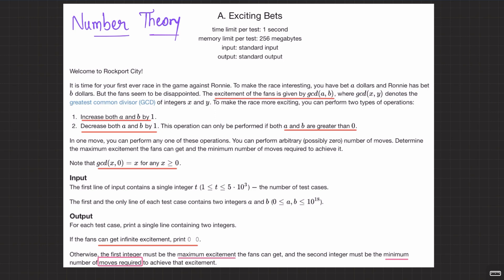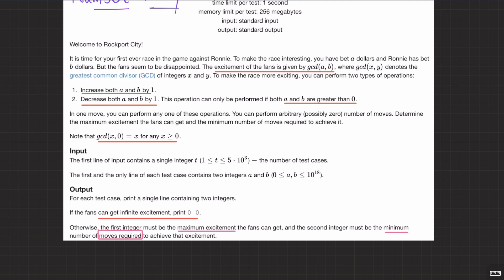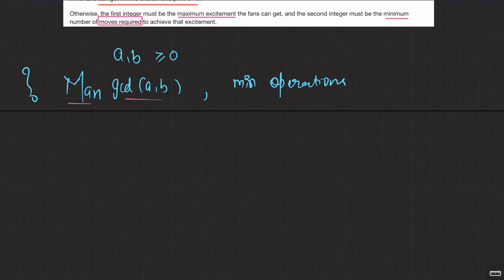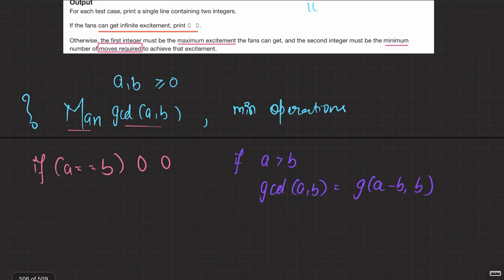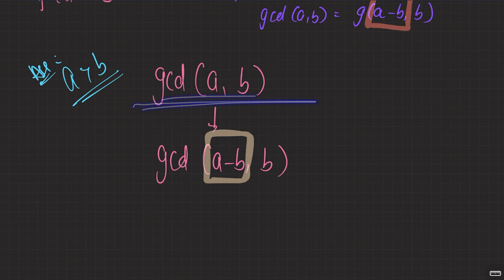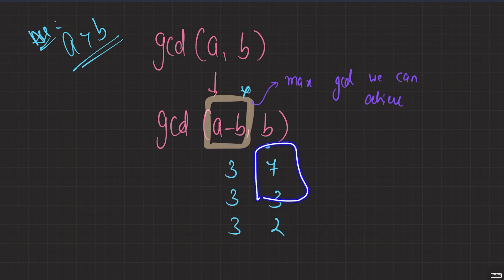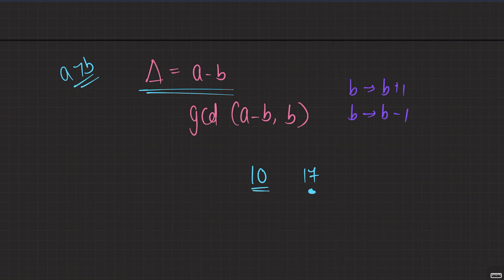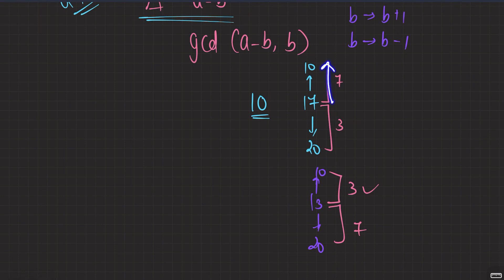Exciting Bets | Codeforces | @TLE_Eliminators 's CP31 | 900 Rated | Q-24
Are you new to competitive programming (CP) and overwhelmed by Codeforces? This video is for you! It's part of my 31-part series designed to guide CP newbies and help them develop their skills. Today, we'll tackle a 900-rated problem, "Exciting Bets", from the fantastic "TLE's CP31" problem set created by @PriyanshAgarwal.